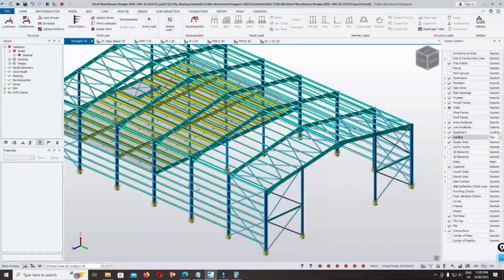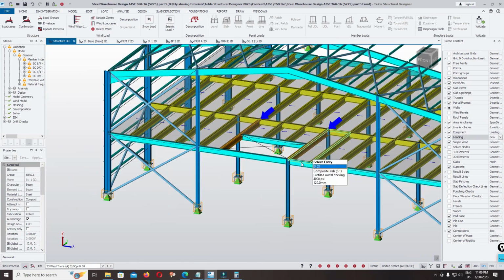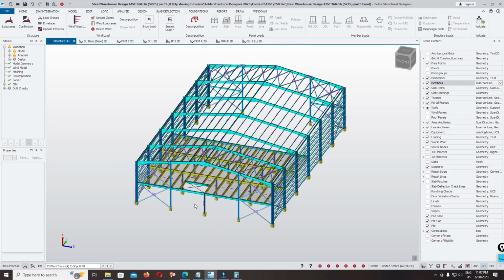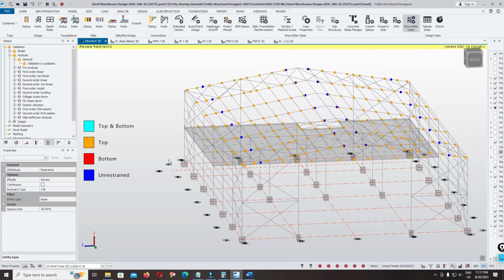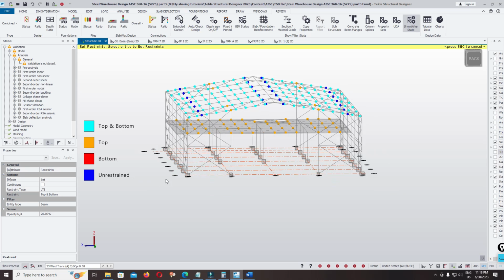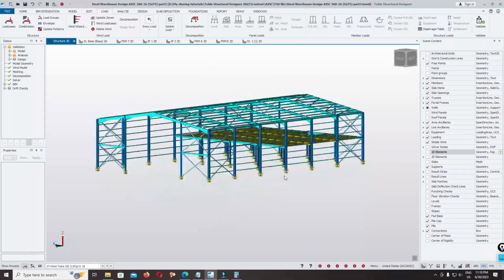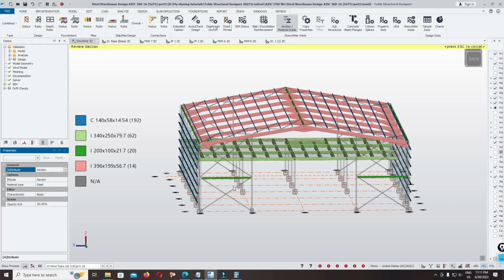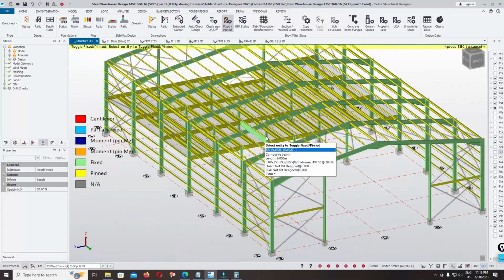9. Check Model in Tekla Structural Designer 2024: AISC 360-16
1. Whether you are a professional engineer, a student, or simply interested in the field of structural design, this channel is the perfect place for you to expand your knowledge and stay updated with the latest advancements in these areas.

2. Our channel aims to provide comprehensive and detailed tutorials, demonstrations, and discussions on various aspects of steel deck, shear stud connectors, and mesh in Tekla Structural Designer. We understand the importance of these elements in the construction industry, and our goal is to help you understand their significance, functionality, and application in different structural designs.

3. Through our videos, you will learn how to effectively utilize steel deck systems to enhance the strength and stability of your structures. We will delve into the intricacies of shear stud connectors, explaining their role in connecting steel beams to concrete slabs and how they contribute to the overall structural integrity. Additionally, we will explore the importance of mesh in Tekla Structural Designer, showcasing its capabilities in reinforcing concrete elements and optimizing structural designs.

Join us on this educational journey as we explore the world of steel deck, shear stud connectors, and mesh in Tekla Structural Designer. Whether you are a beginner or an experienced professional, our channel will provide you with valuable insights, tips, and techniques to enhance your understanding and proficiency in these areas. Let's dive into the fascinating world of structural design together!